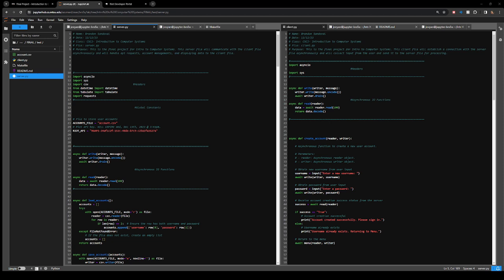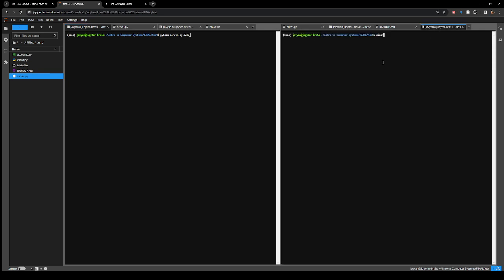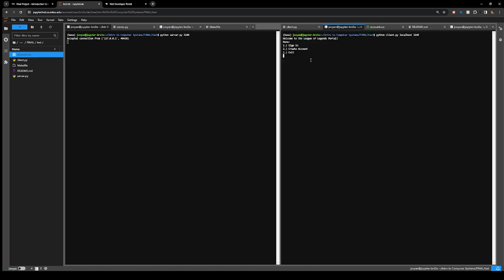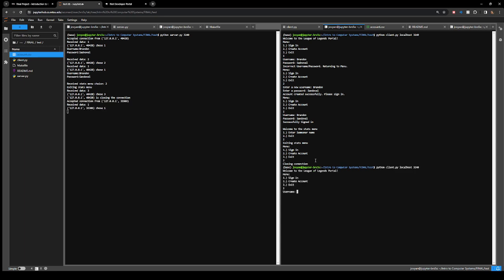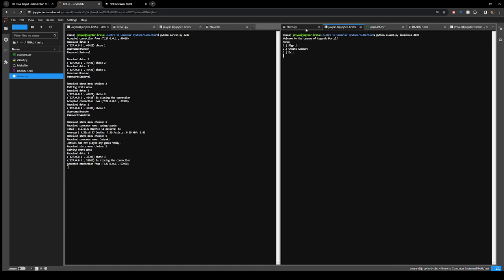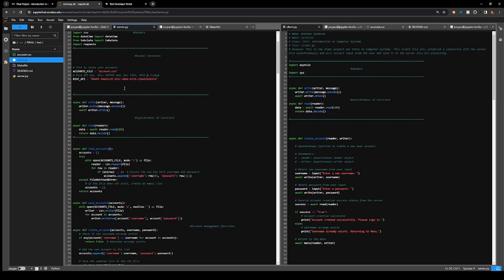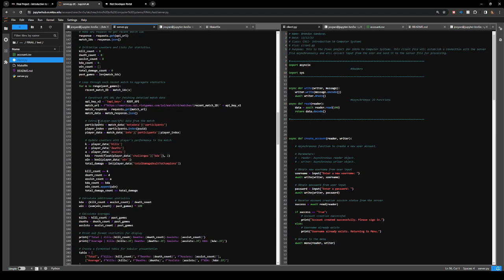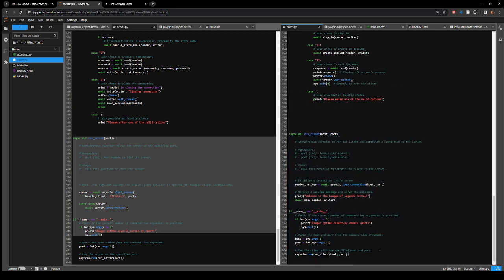LoL Stat Tracking Terminal Program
This is the terminal-based stat tracking program that I created for my Intro to Computer Systems class.